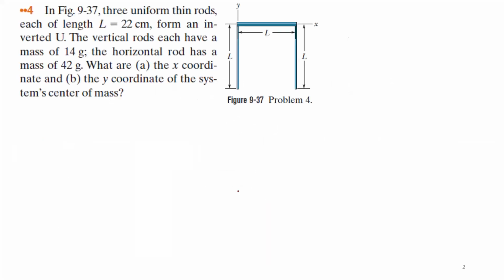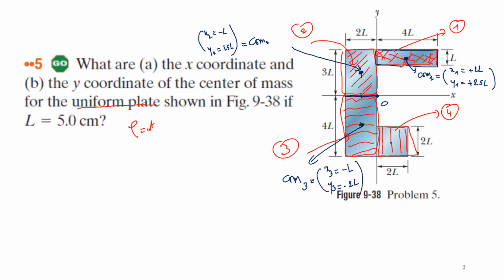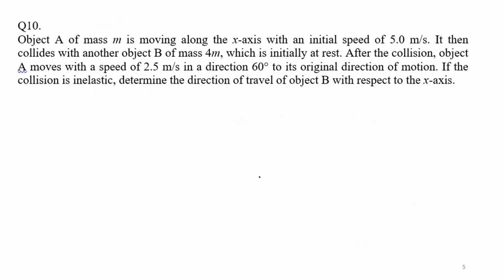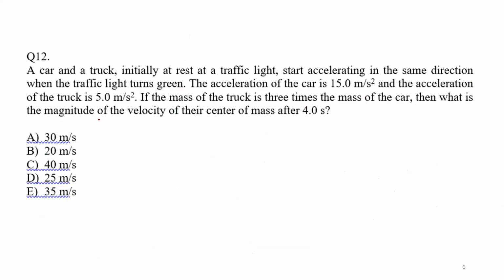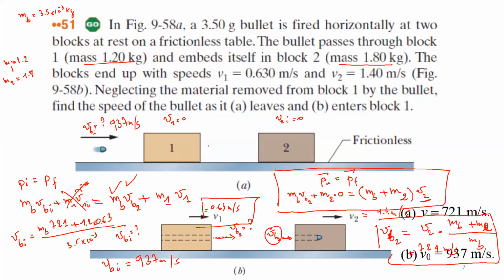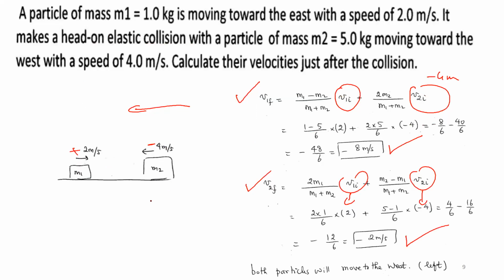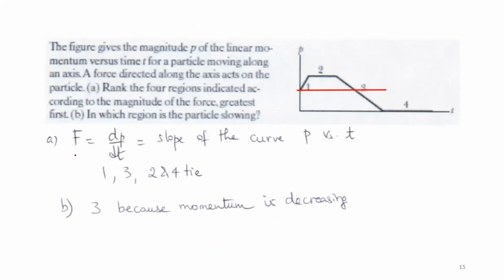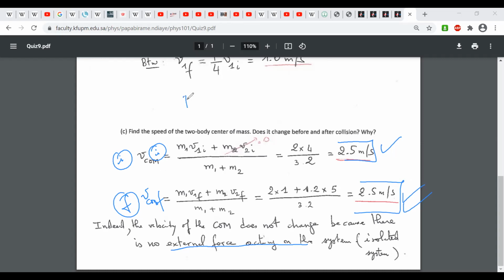PHYS101 - CH9: Center of Mass and Linear Momentum: Solved REC Problems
CH9-PHYS101:Center of Mass and Linear Momentum: Solved REC Problems
Center of mass, Newton’s second law for a system of particles
Linear momentum and impulse
Kinetic Energy in Collisions Collisions  in 1-D and 2-D